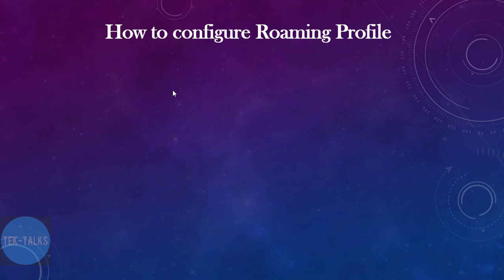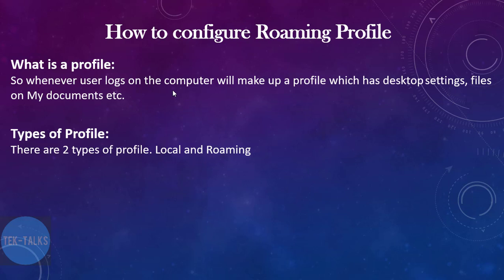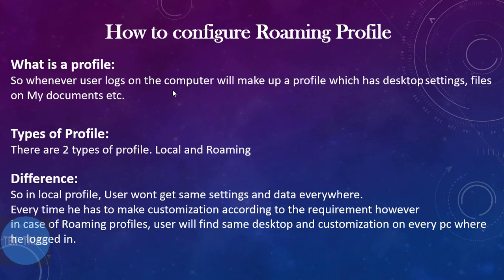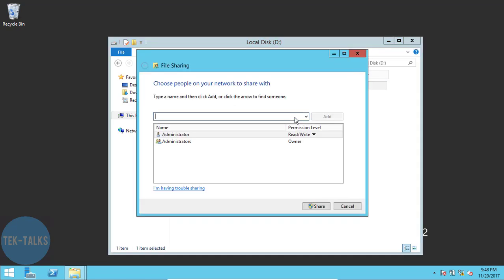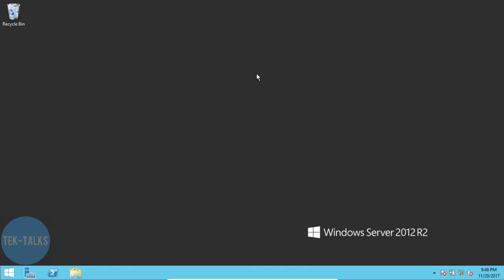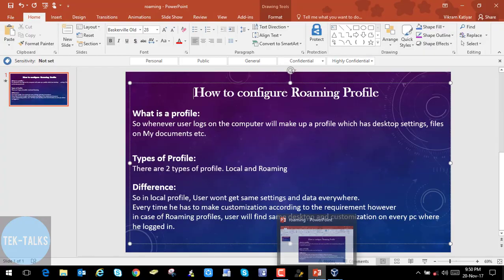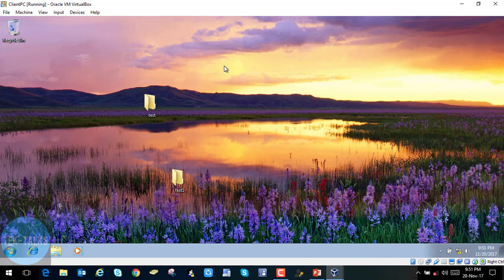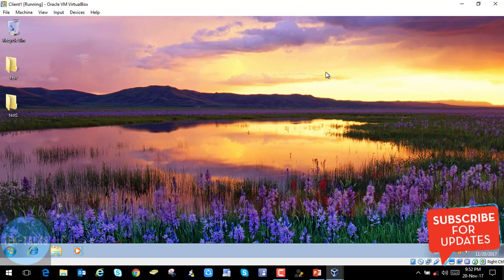Create Roaming Profile on Windows Server 2012 R2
In this tutorial, we've shown that how we can create a roaming profile on windows server 2012 r2.

Advantage of setting up the roaming profile is to get same customized desktop everywhere within the domain.

How to Add Links to Youtube Channel Art/How to add social links to YouTube channel art